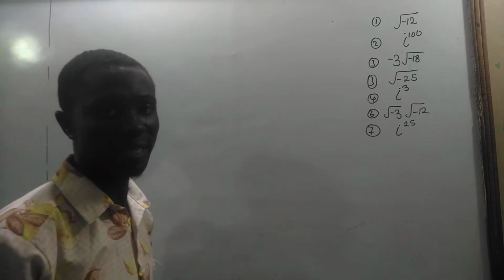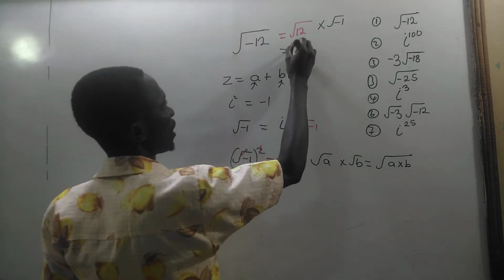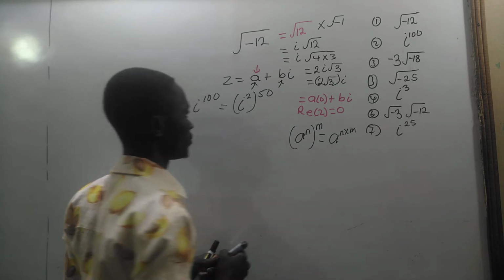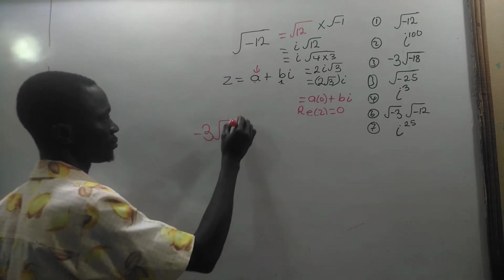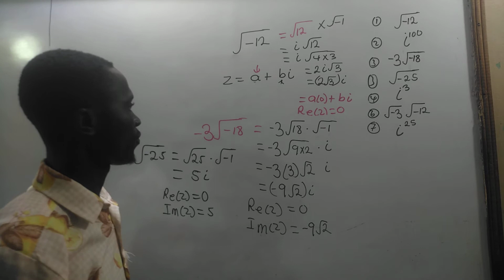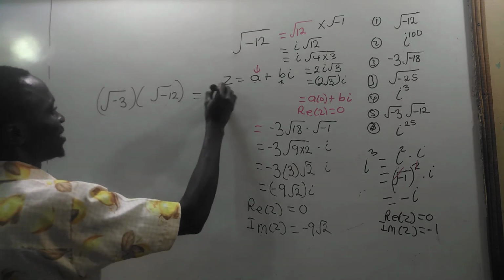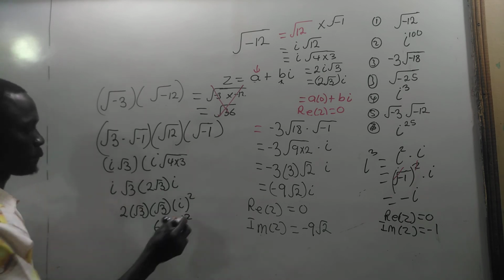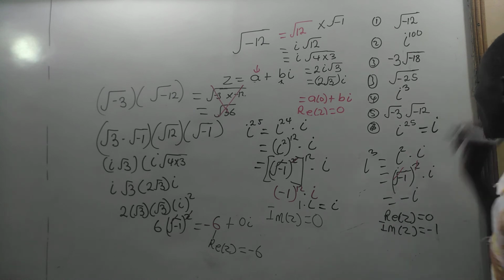How to simplify complex numbers i^3 i^100 i^25 sqrt(-25) -3sqrt(-18) (sqrt(-3))(sqrt(-12)) lesson 1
In this lesson I have explained in details how to simplify complex numbers.
The example I used are i^3, i^100, i^25, sqrt(-12), sqrt(-25), -3sqrt(-18), (sqrt(-3))(sqrt(-12)).
complex numbers
simplification
understanding complex numbers
easy way to simplify complex numbers
worked examples on complex numbers
how to simplify complex numbers
i
nkonta papaa
papap
paapaa
papaapa
nkonta papapaa complex numbers